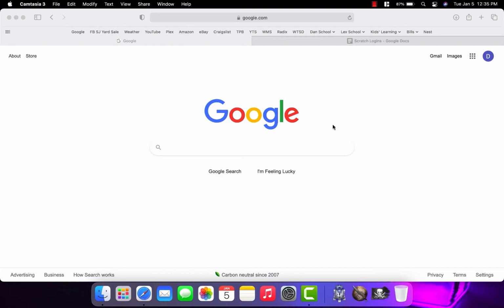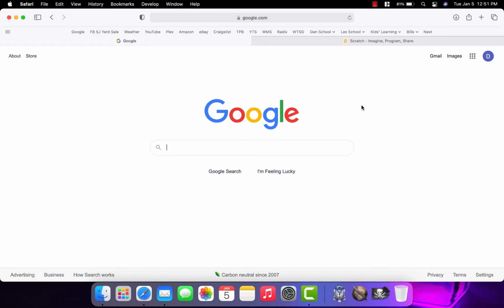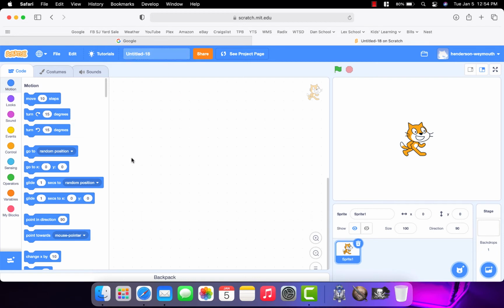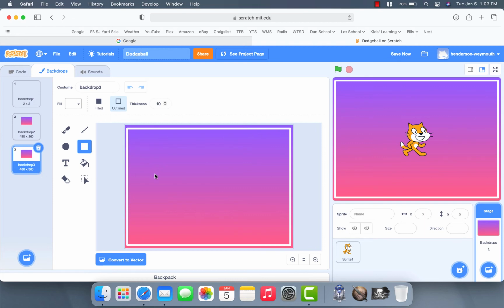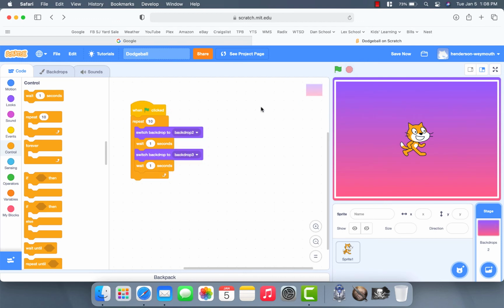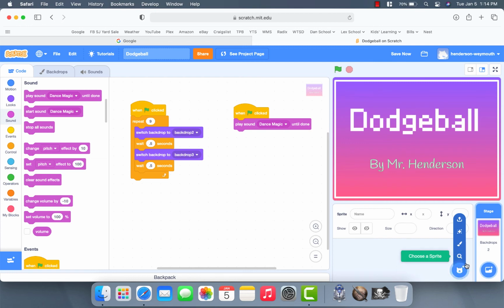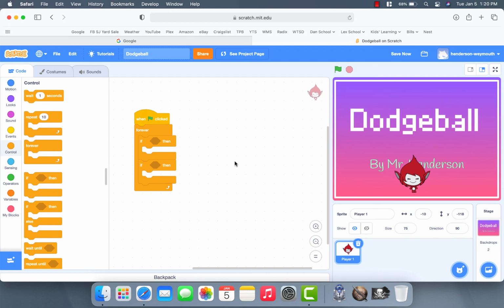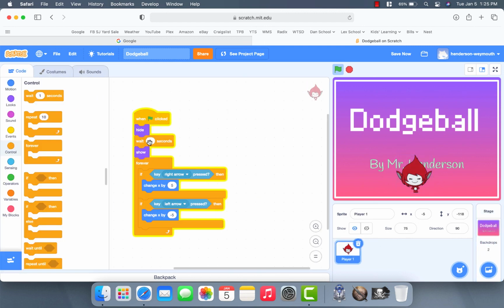5th-8th Scratch Part 1